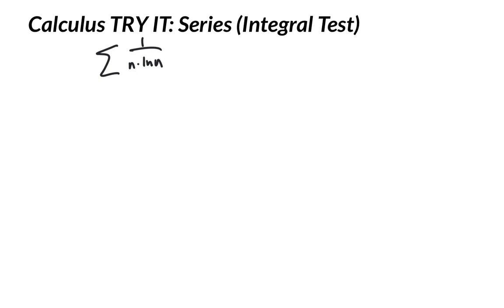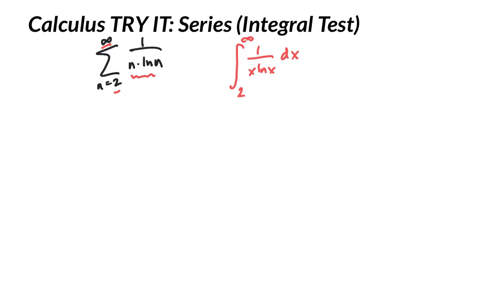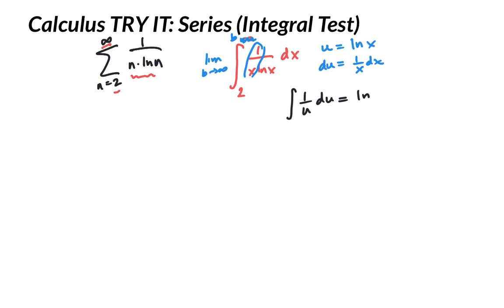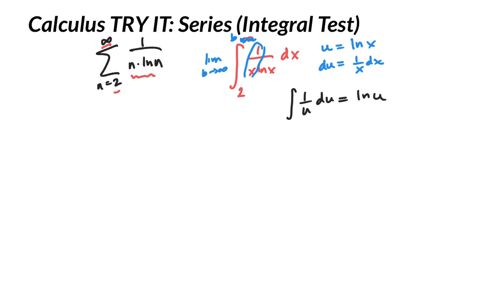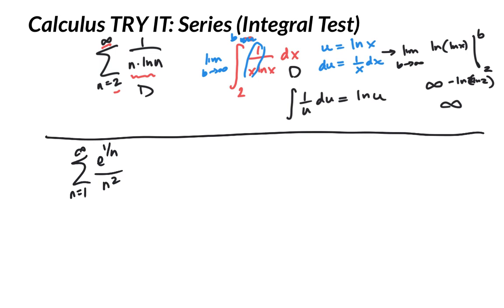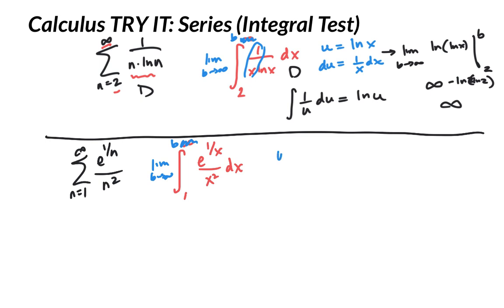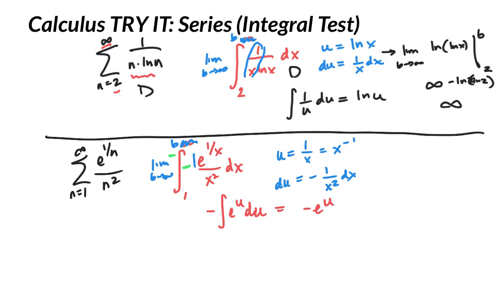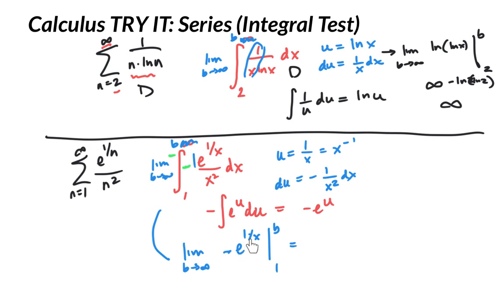Calculus TRY IT - Series (Integral Test)